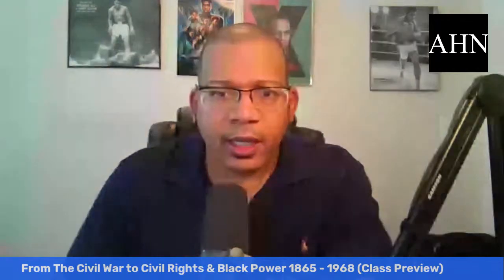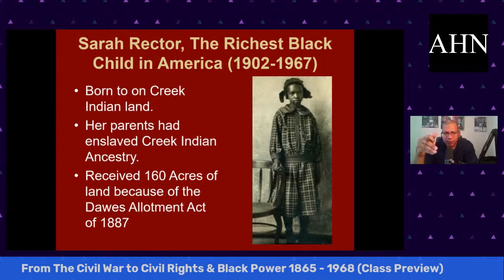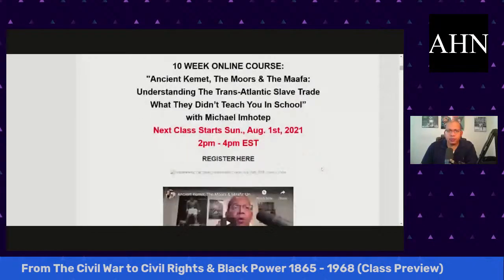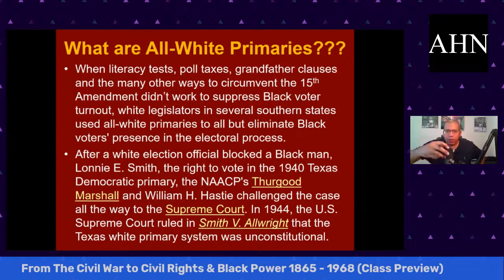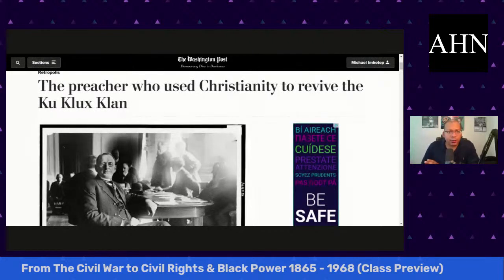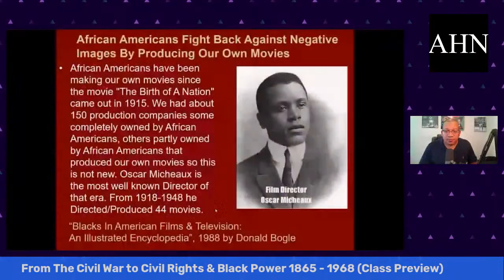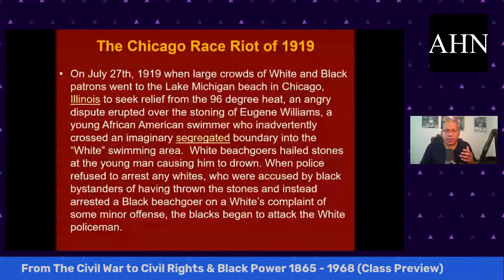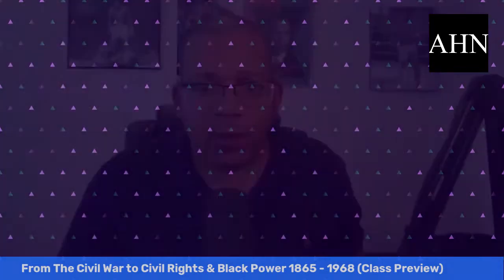Civil War to Civil Rights Movement & Black Power 1865 - 1968 (Class Preview) with Michael Imhotep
'From The Civil War to The Civil Rights Movement & Black Power 1865 – 1968' (Class Preview) with Michael Imhotep, host of The African History Network Show. Class Starts, Sat. 7-31-21, 3pm EST!!!  - 7-31-21

CLASS STARTS Sat. 7-31-21, 3pm EST (LIVE ONLINE COURSE): 'From The Civil War to Civil Rights & Black Power (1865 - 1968)' with Michael Imhotep, host of The African History Network Show.

(10 WEEK, 20 HR Online Class with Michael Imhotep host of The African History Network Show) Course Registration ON SALE $80. WATCH HOURS OF BONUS CONTENT ON DEMAND NOW!!!

This is an interactive class taught by Michael Imhotep. You will be able to ask questions with the live chat. There are many teaching tools used including a Power Point presentation, video clips, book references, articles, etc.

This class will analyze U.S. History primarily from the African American perspective beginning in 1865 with '40 Acres and a Mule', the end of the Civil War and the 13th Amendment.  We'll look at The Reconstruction Era (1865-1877), The Red Summer of 1919, The Jim Crow Era, World War I, The Great Migration, World II, The Civil Rights Movement and the Black Power Movement to get a better understanding of how we get to where we are now and where do we go from here.